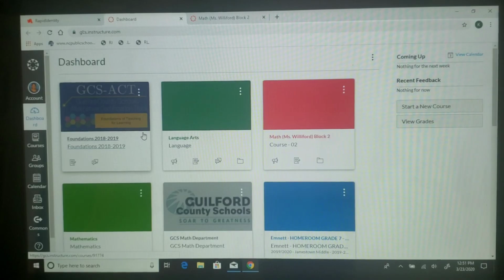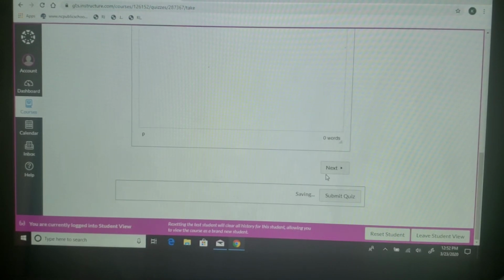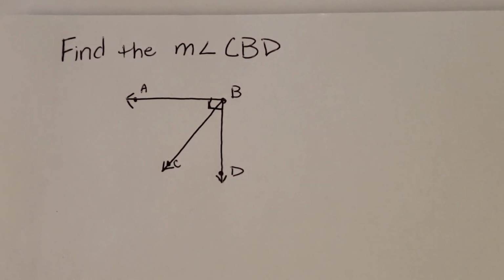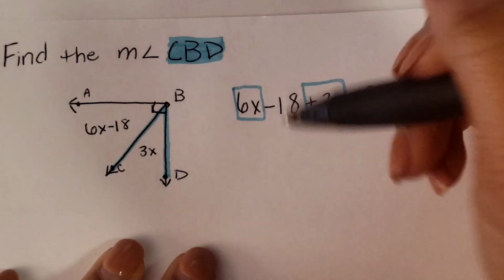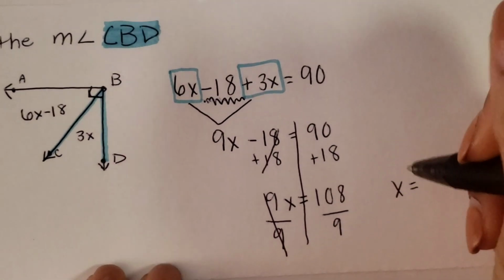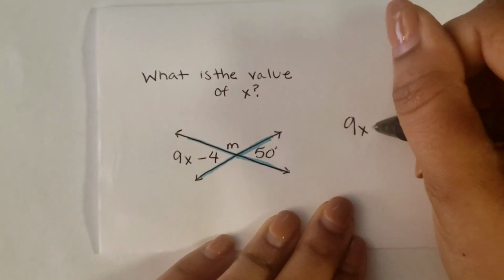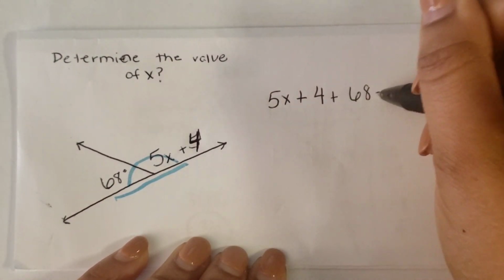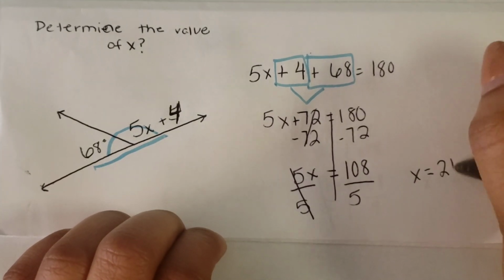Distance Learning (HW 7)